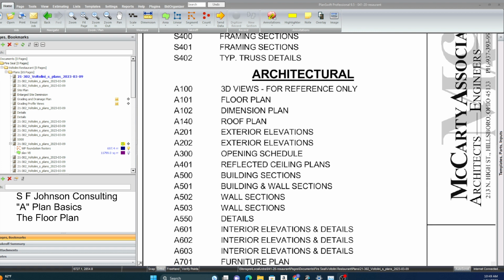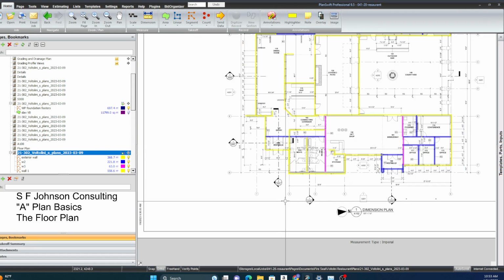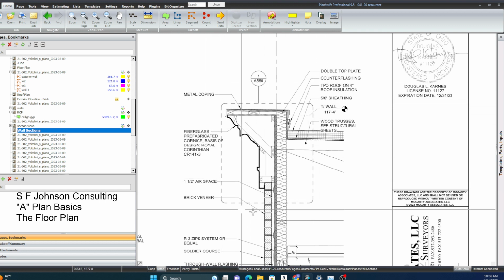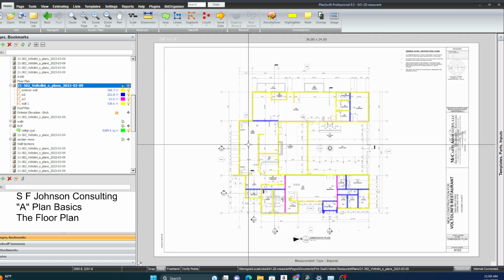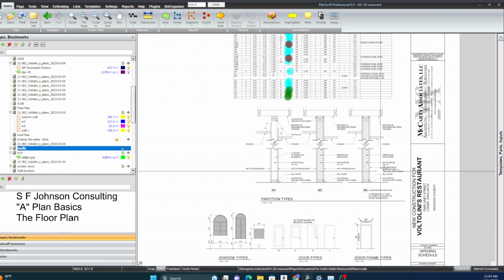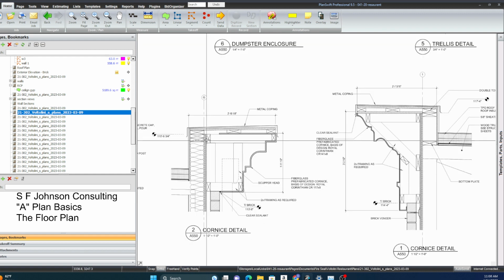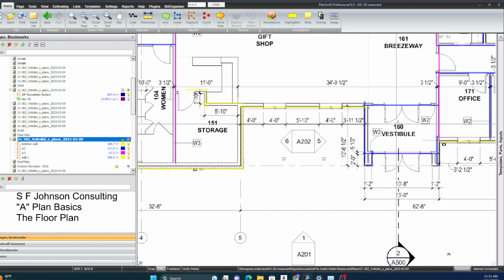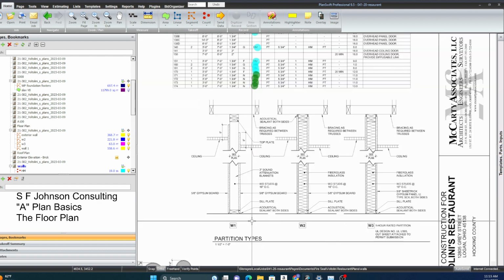Floor Plan Review - For general contractors and project managers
In this video, we'll be discussing the floor plan review and its importance for general contractors and project managers.

This floor plan review is a crucial step in the project management process. It allows general contractors and project managers to understand the layout of the building, and to identify any potential problems. By reviewing the floor plan in advance, general contractors and project managers can avoid costly delays and problems down the road!

Thank you for listening to The Construction Queen on You Tube!